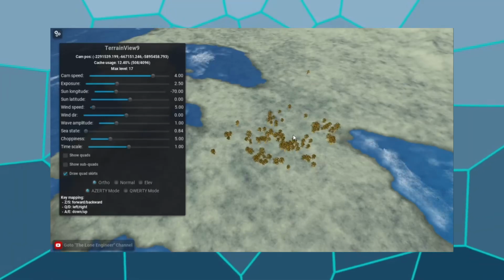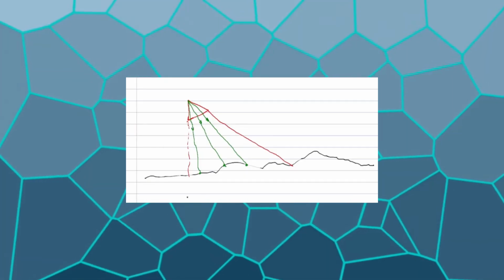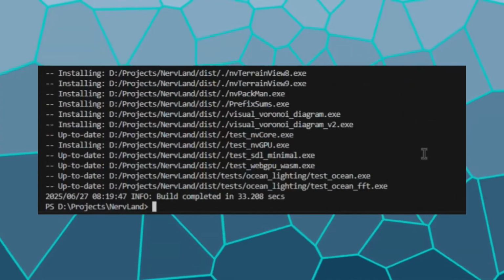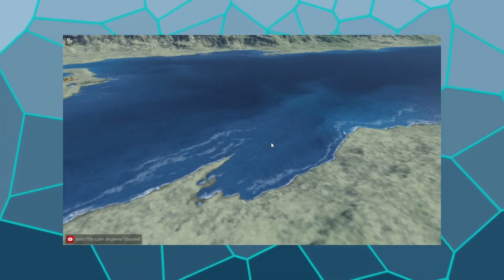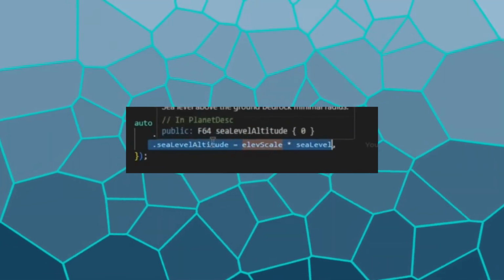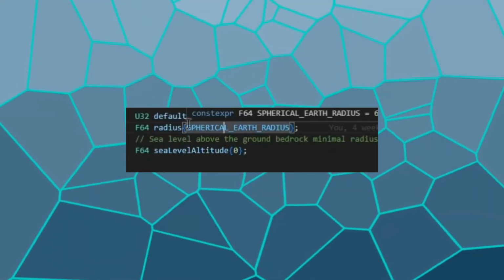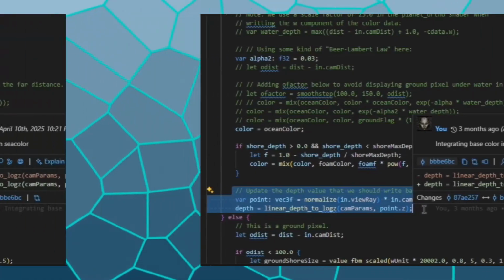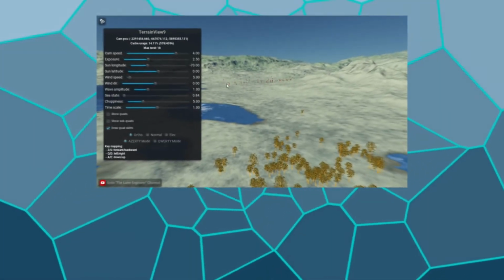[NVL #48] TerrainView9 - DevLog1: Fixing some trees rendering issues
Hi everyone!

  So here is a simple devlog on what I'm currently working on in NervLand :-)! Probably not the most interesting kind of recording to look at, but still, sometimes you have to get" your hands dirty" and you can't always just display nice visual results, right ? ;-)

  Anyway, this is the first on  series of other devlogs to come, and even if this is not really facinating, at least I have some trace of what I'm doing in case I forget again later on after long pauses on this project lol.